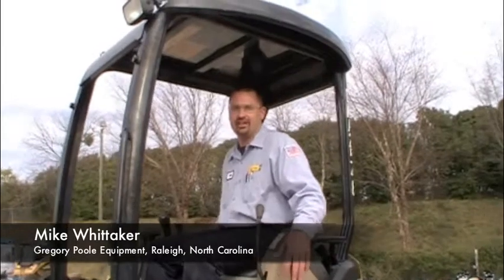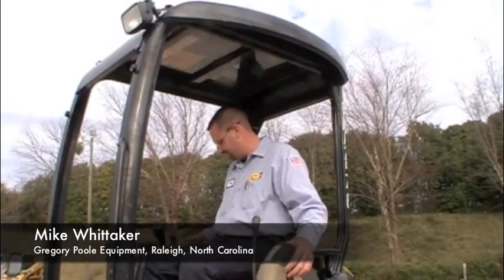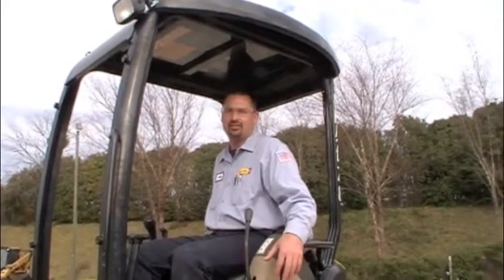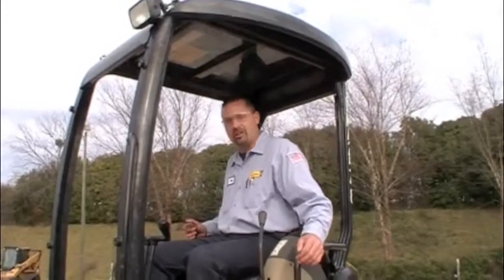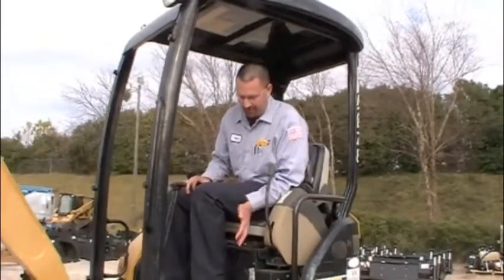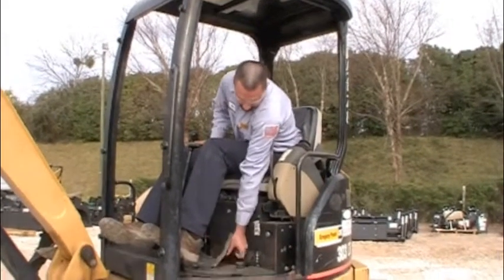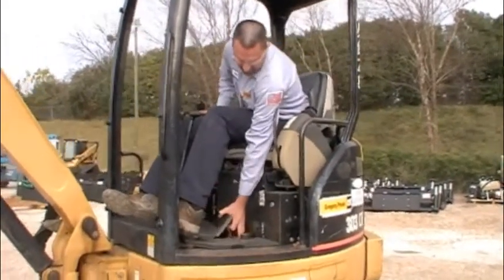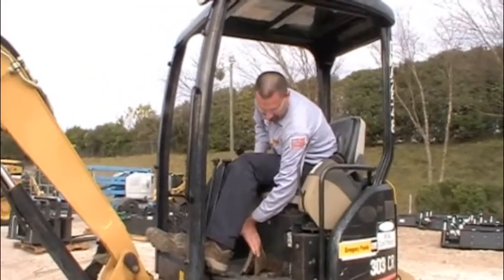Used compact excavator inspection - Cab operational checks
A companion video to Equipment World's March 2012 Inspection Checkpoint article on compact excavators, this clip features Mike Whittaker, senior shop technician with Gregory Poole Equipment in Raleigh, North Carolina. Whittaker takes you through examining the cab on a Caterpillar 303 CR.